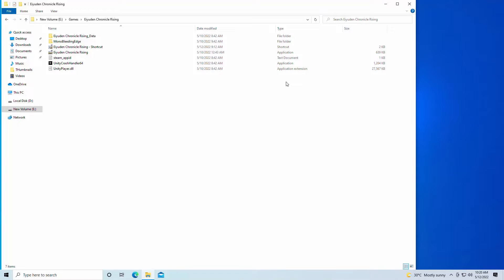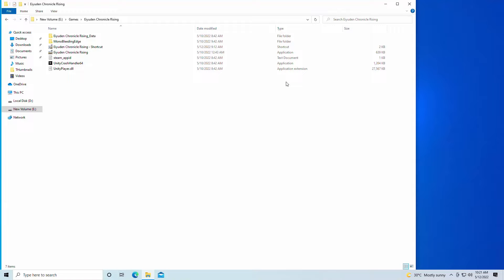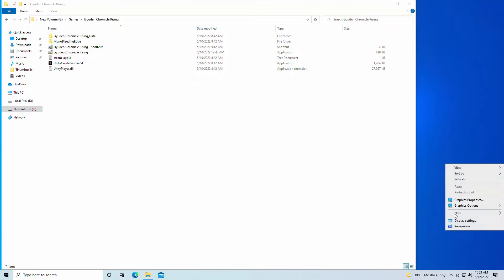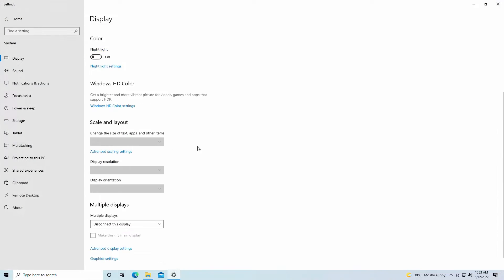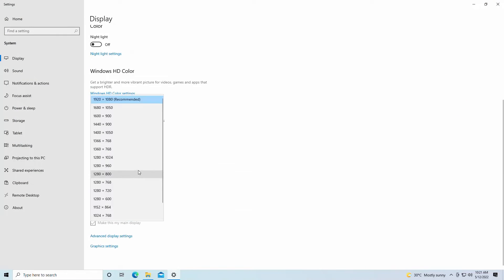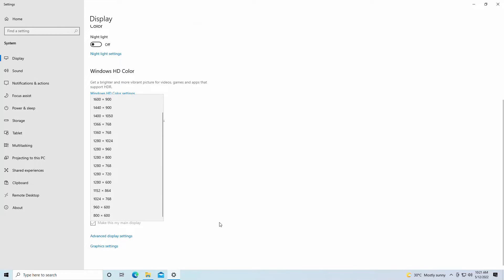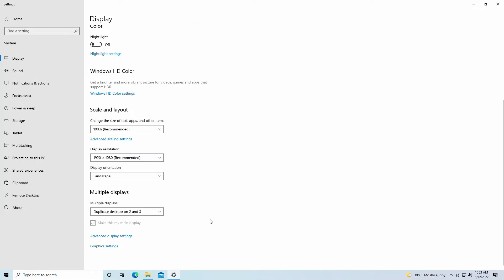How To Run Eiyuden Chronicle: Rising On A Low End PC(FPS BOOST)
System Used
intel core i7-4790
3.4ghz 16gb ram dual channel 2x8 ddr3 1600mhz